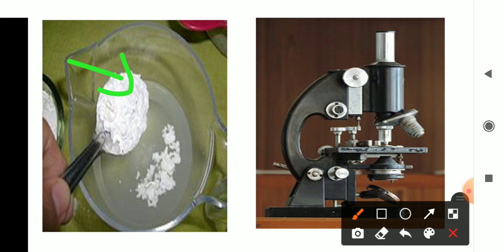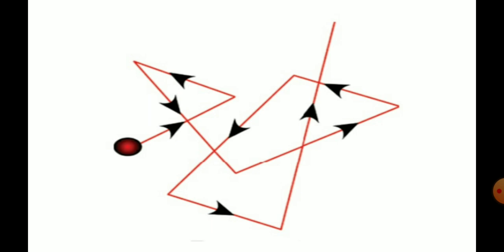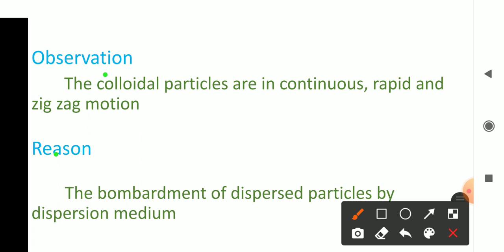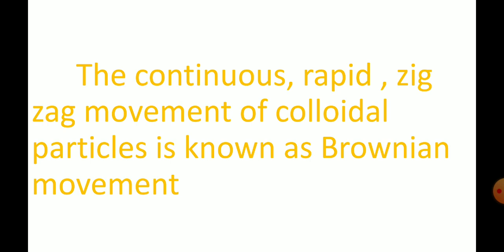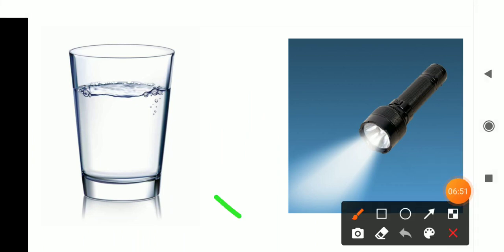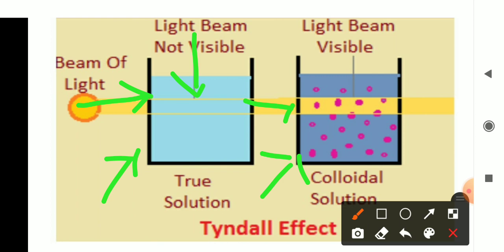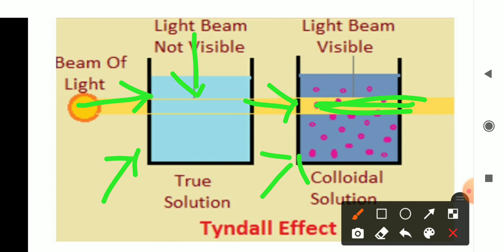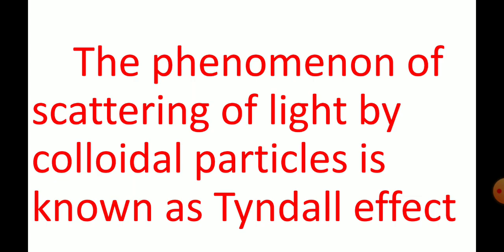Properties of Colloids